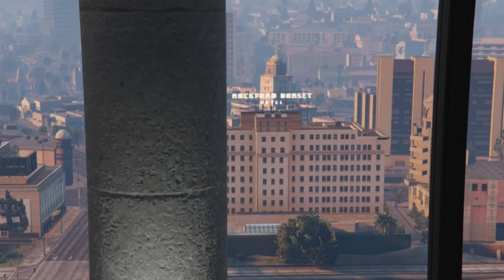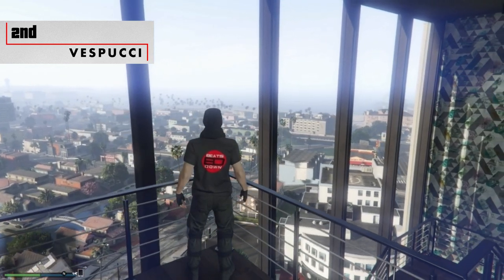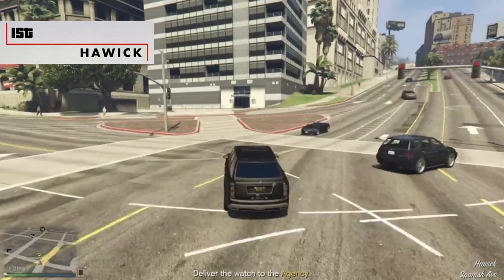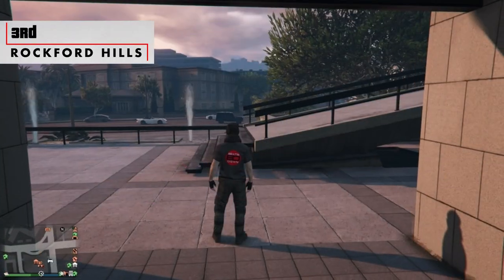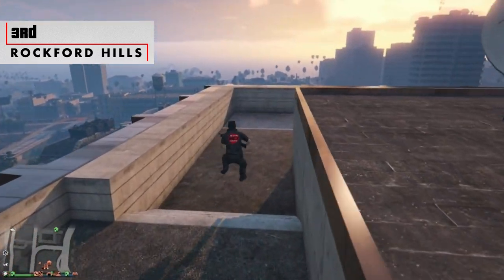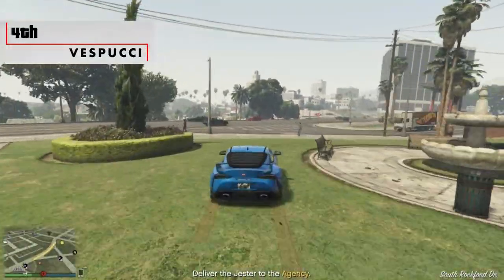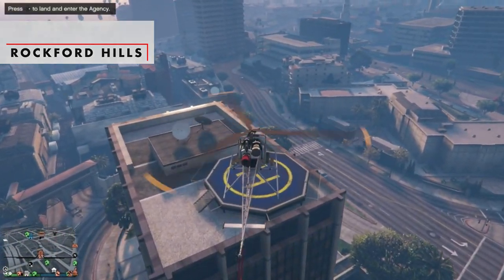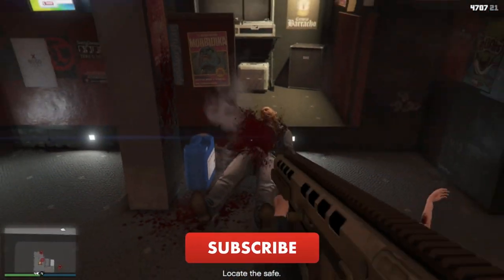What is the BEST AGENCY Location?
This video ranks the best and worst locations to buy for your agency so you don't waste your money.